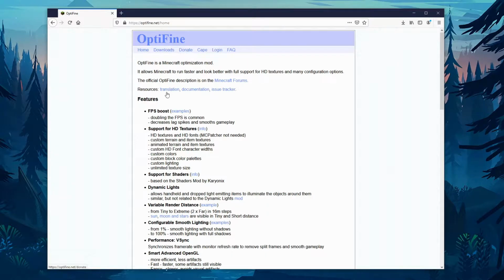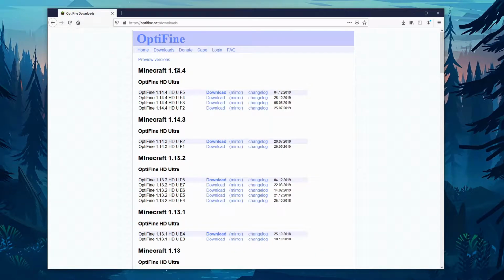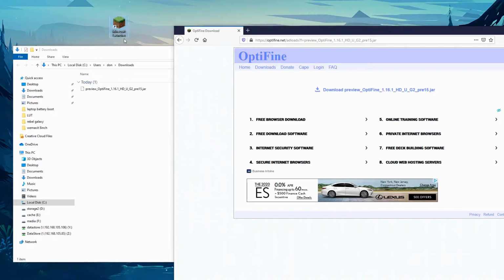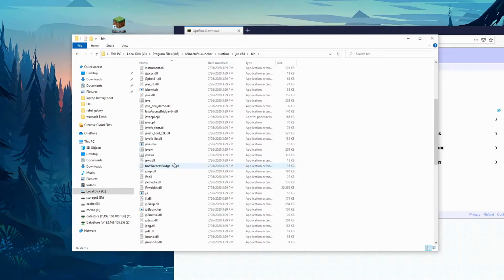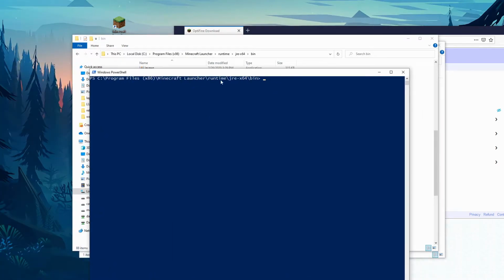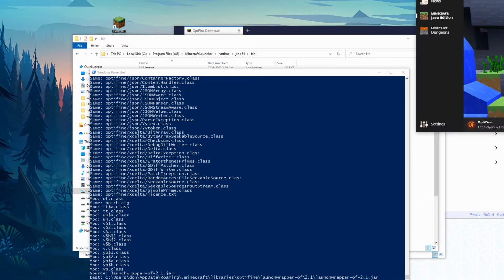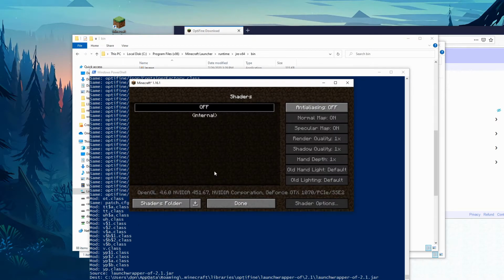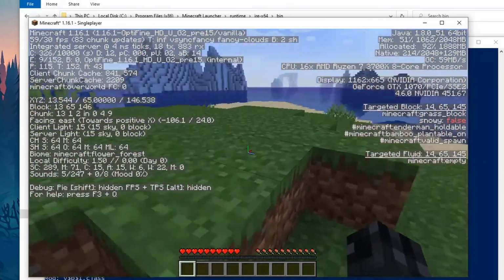Minecraft: Installing Optifine 1.16.1 without Installing Java!!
This is a quick way to install the latest Optifine without having to install java for Minecraft.